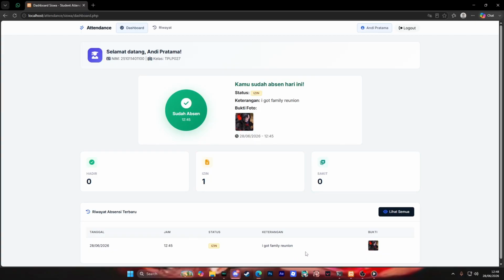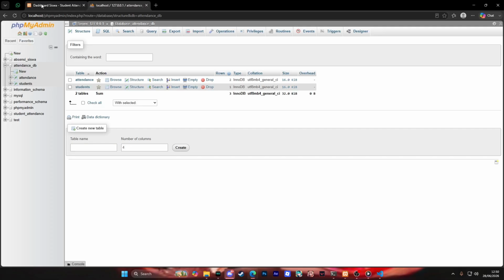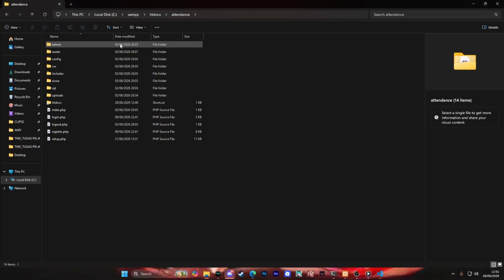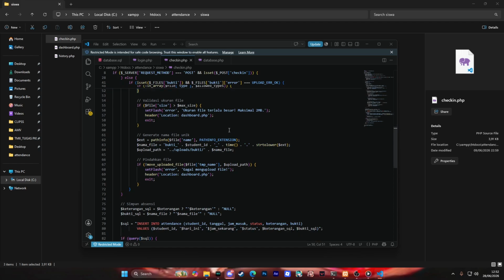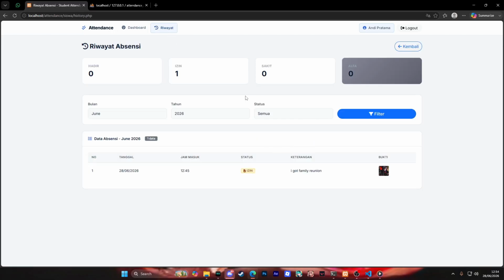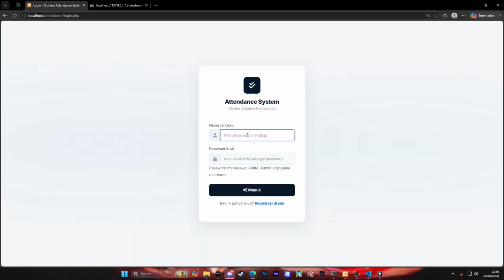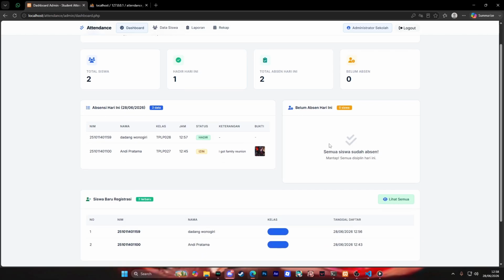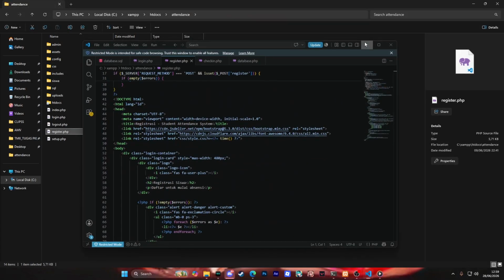i have an excercise to make a web student attendance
its just for my excercise